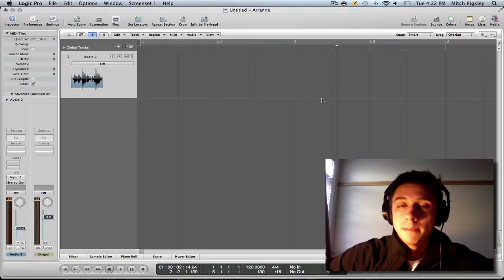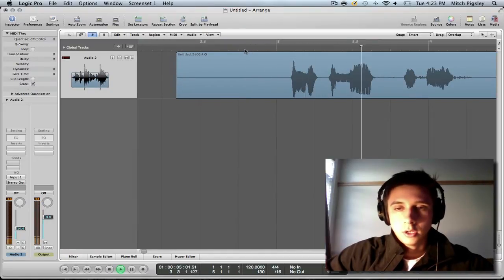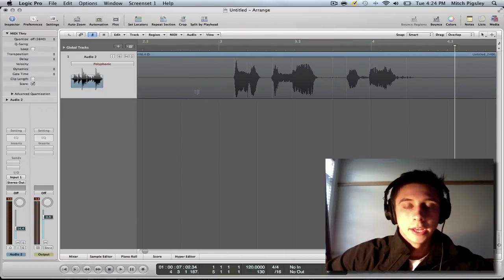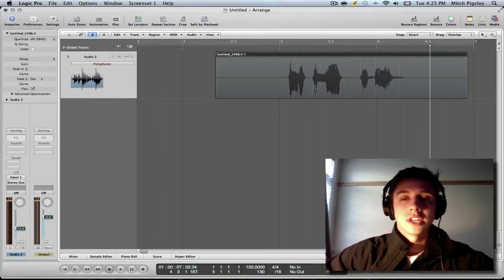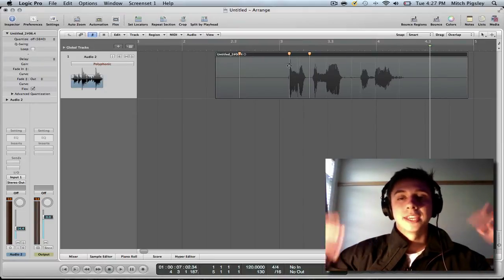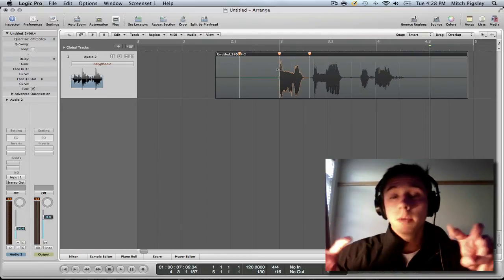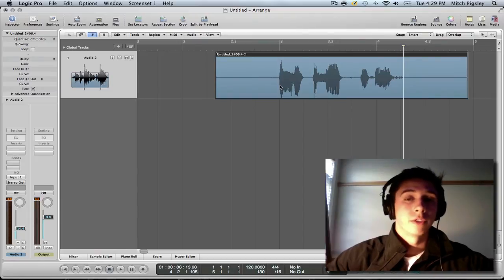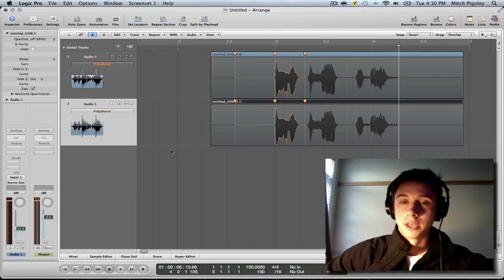Logic Pro 9 Tutorial - FlexTime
Quick overview of the controls in Flextime and how to effectively compress and stretch certain parts of an audio file using two anchors and a variable.